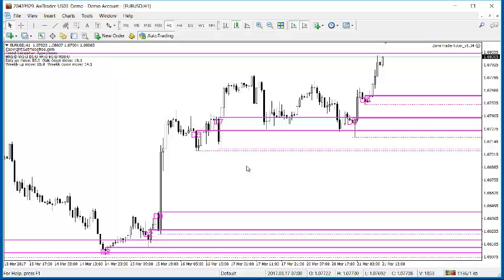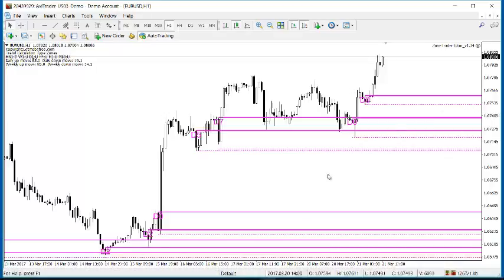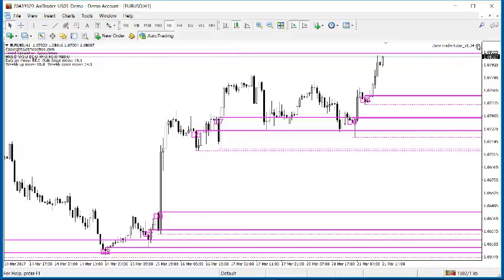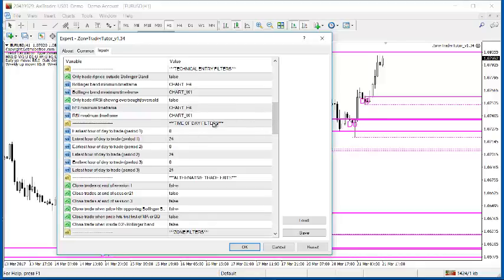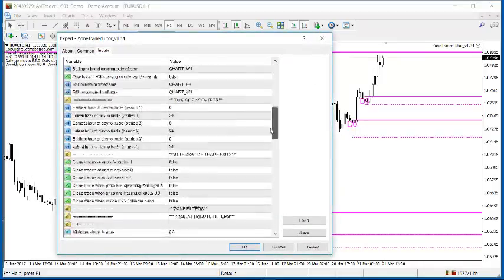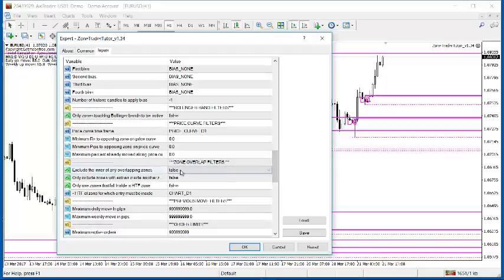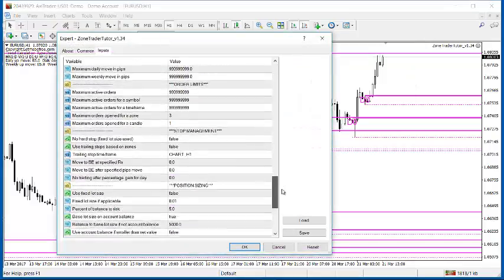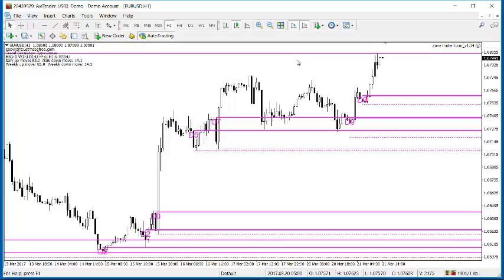A Whistle Stop Tour of Zone Trader Tutor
A quick overview of some of the things that can be done with Zone-Trader tuto